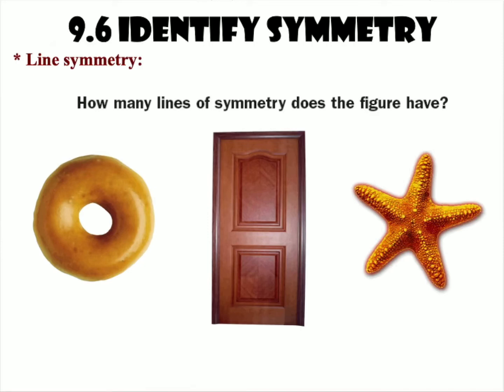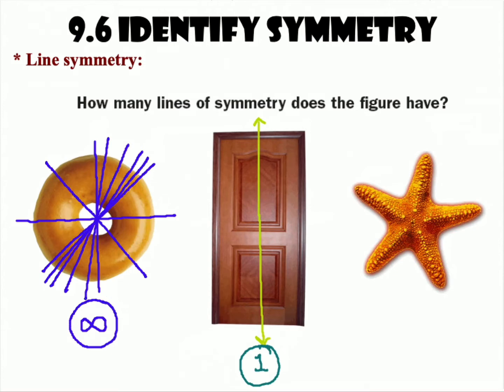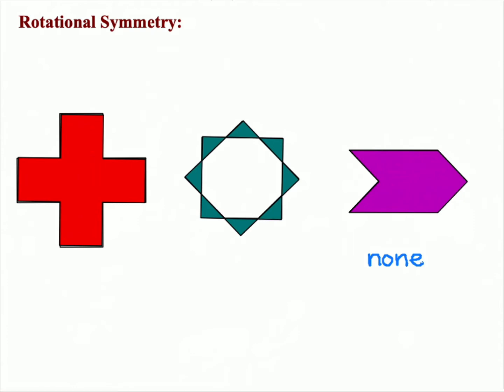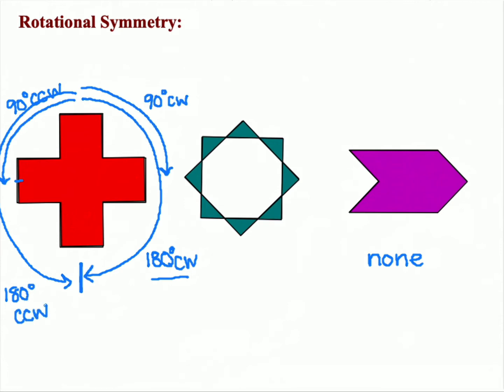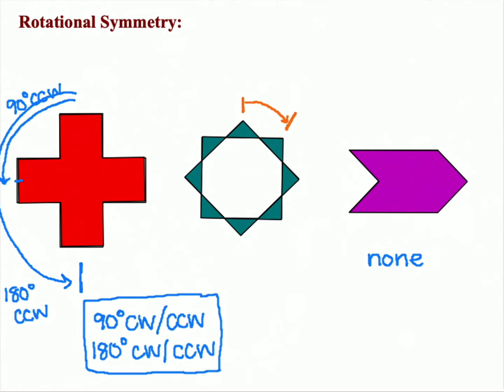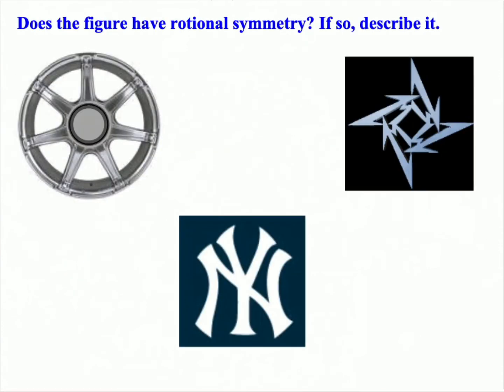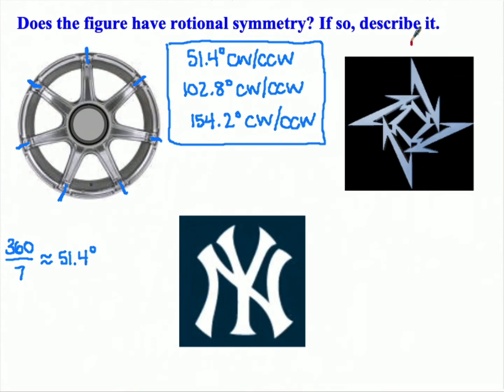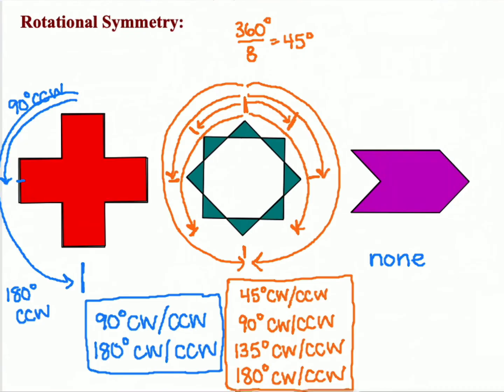9.6 Identify Symmetry